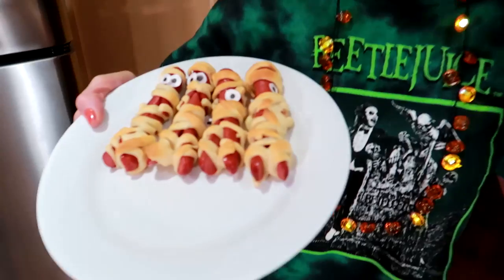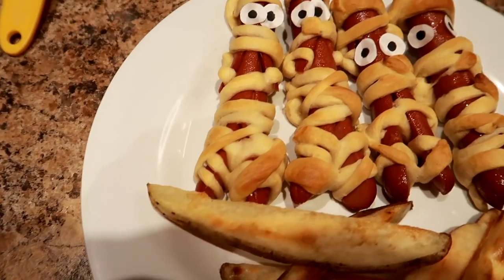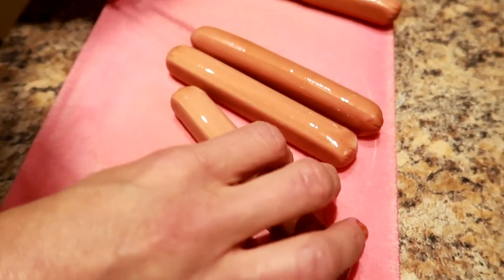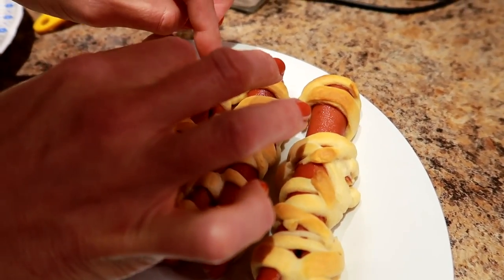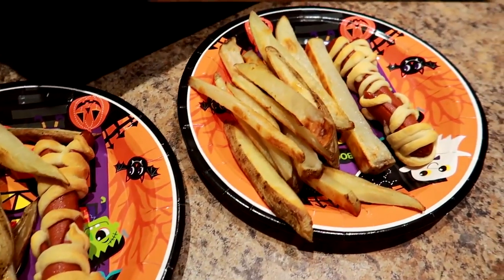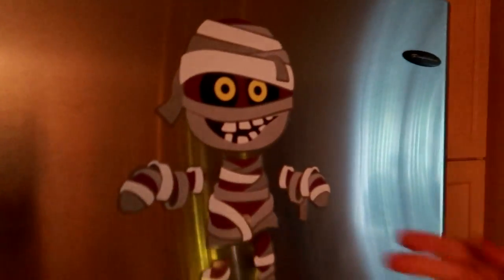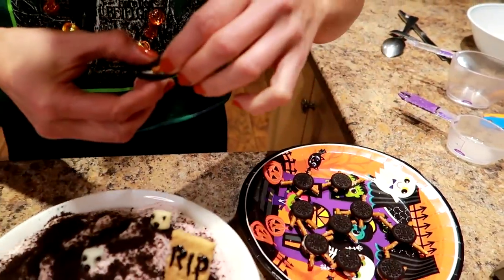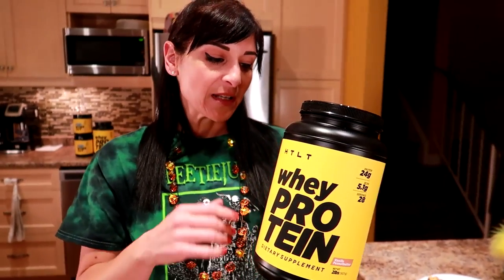Low Calorie Halloween Fun Food (Mummy Crescent Dogs, Baked Fries & Haunted Anabolic Ice Cream)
8 healthy low calorie food swaps for easy weight loss.  Eat this not that and still satisfy all your cravings.